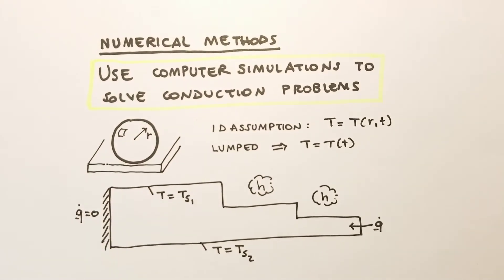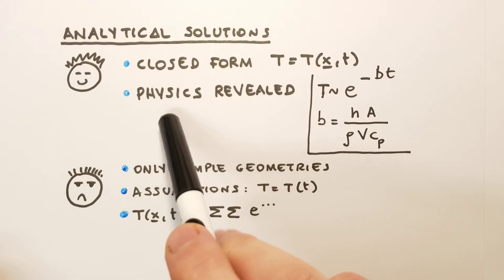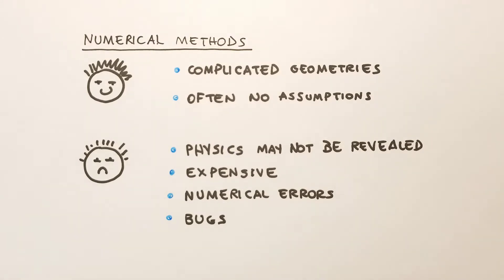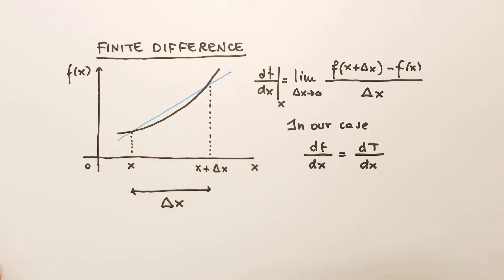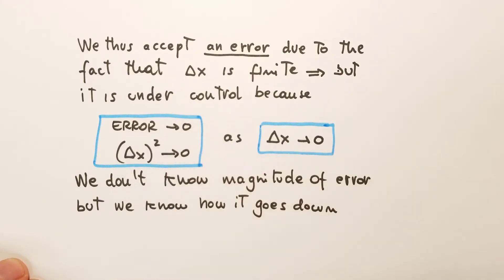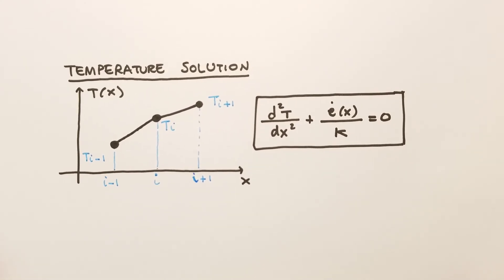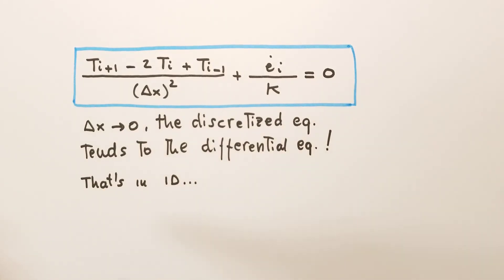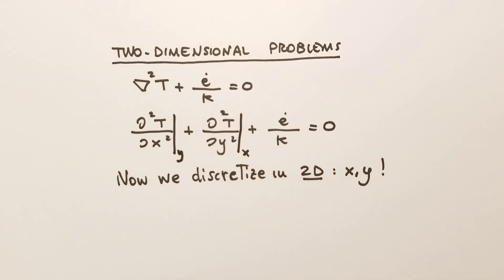Numerical methods for heat conduction - Part 5.1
We give an introduction to numerical methods used to solve heat conduction problems